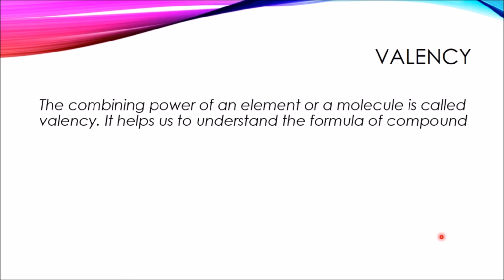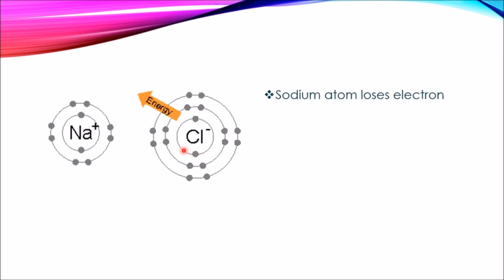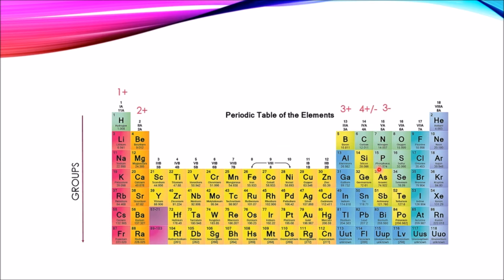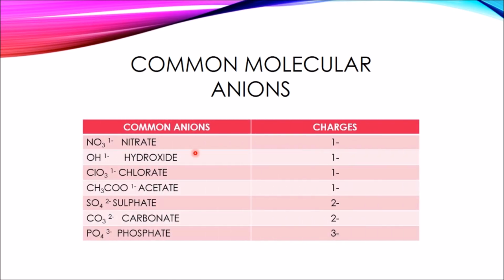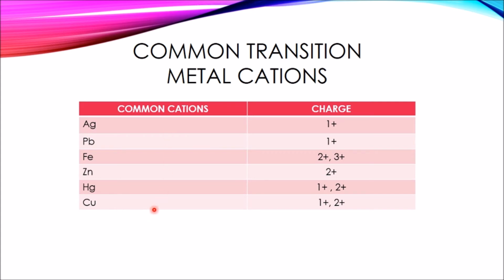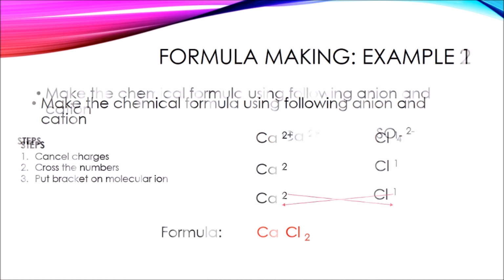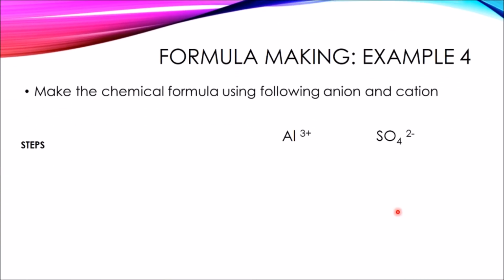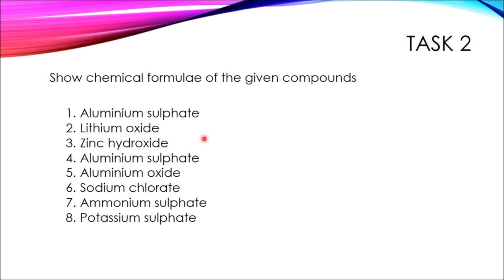Fundamentals of chemistry lesson 7 by Sir Hamza